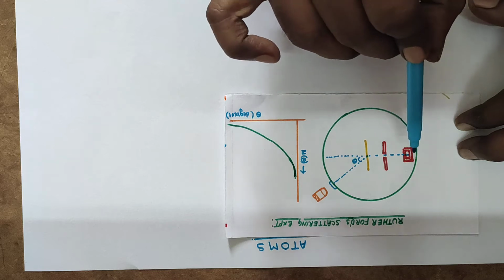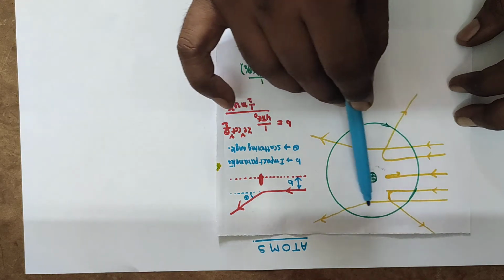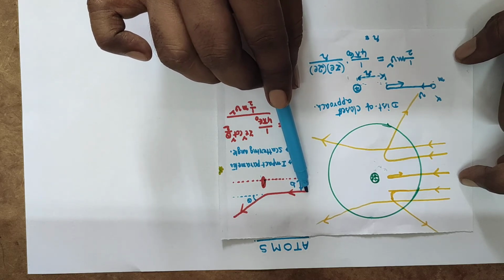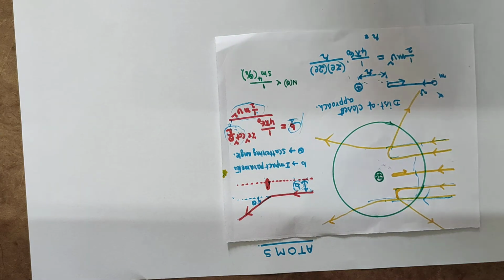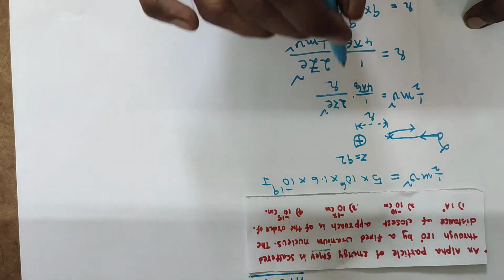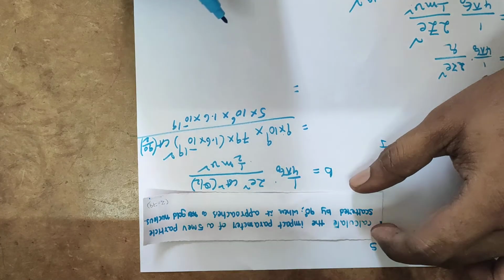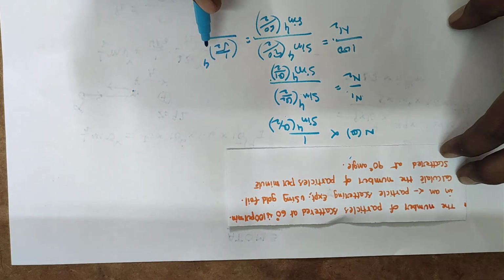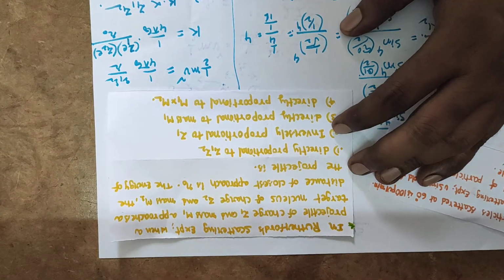2 May 2020